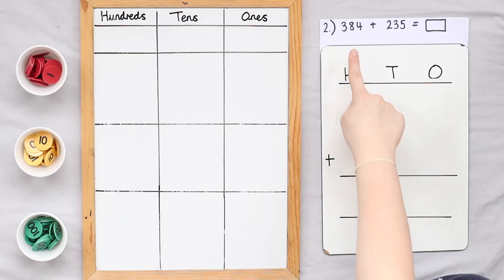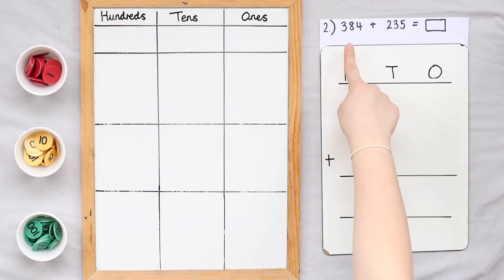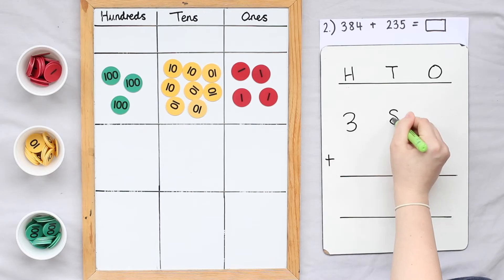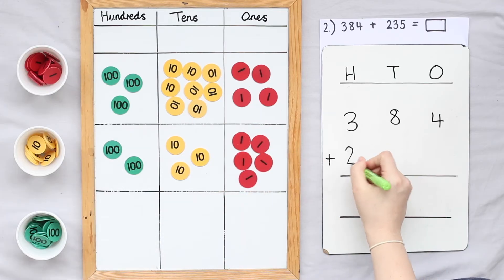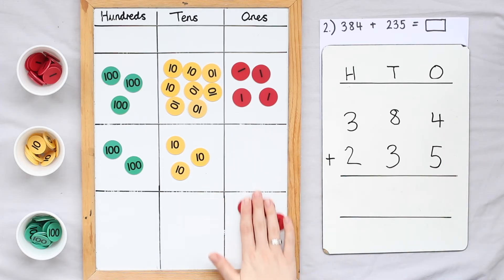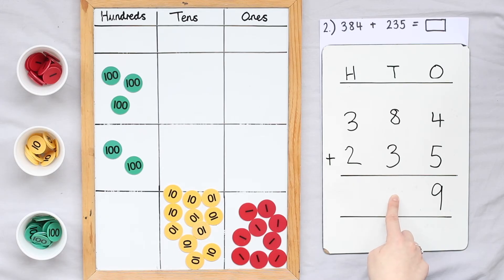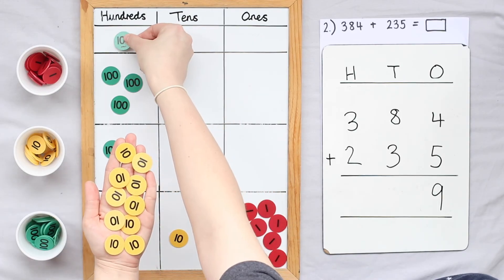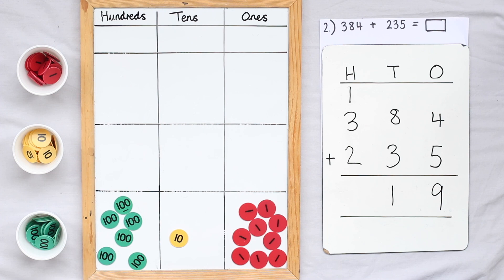Column Addition Explained | Regrouping Tens | Year 3 Maths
In this video, I solve an addition calculation using the column method. This time, I have to regroup my tens, exchanging 10 tens for 1 hundred, so watch closely.

Miss Bates